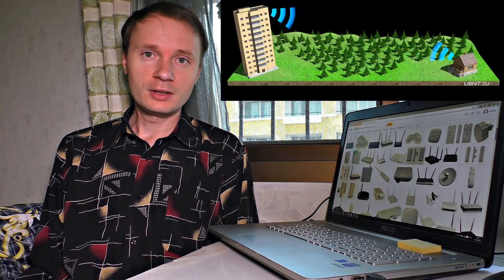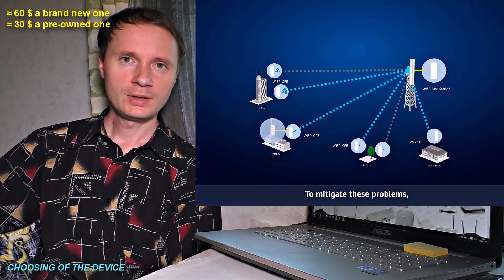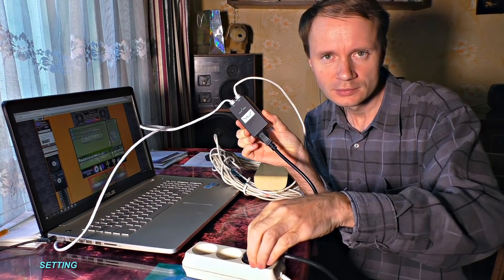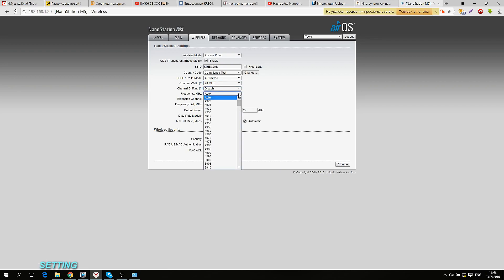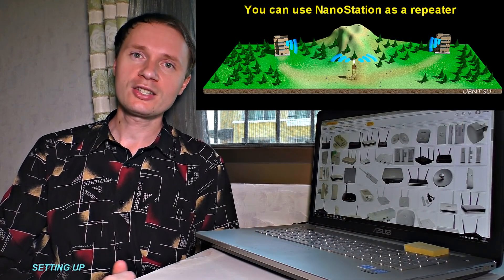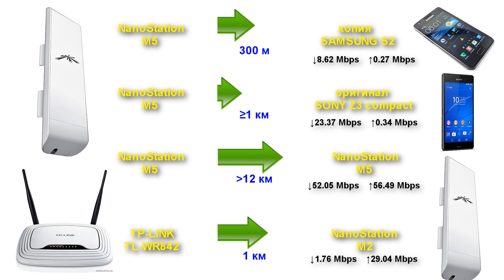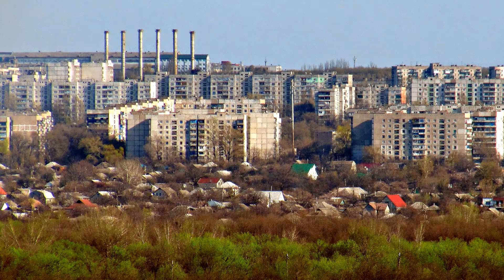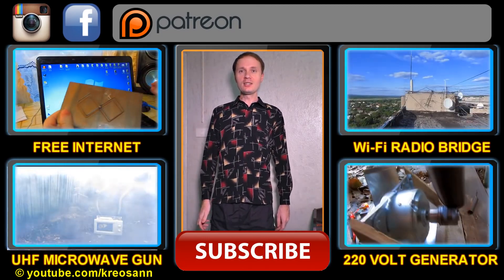How to make an ultra long range Wi Fi router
Transferring the Internet via Wi-Fi for tens of kilometers is REAL !
I will tell you all the secrets and subtleties of long-range Wi-Fi. And I'll show you with the help of which devices this is possible.